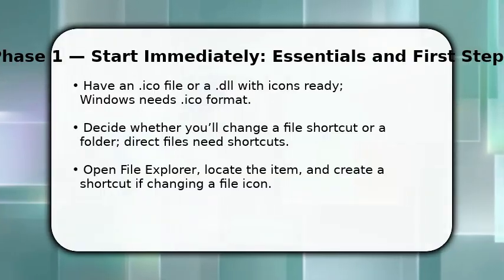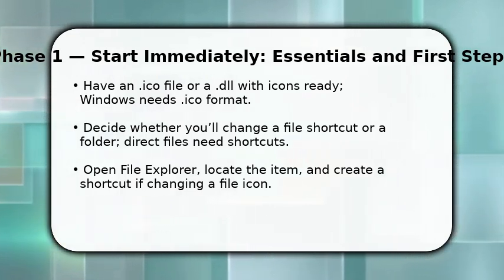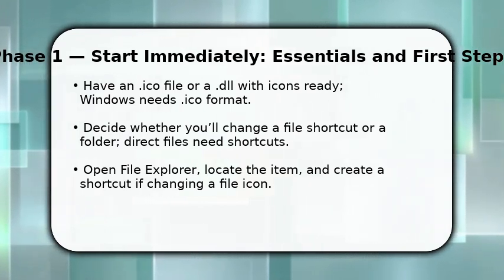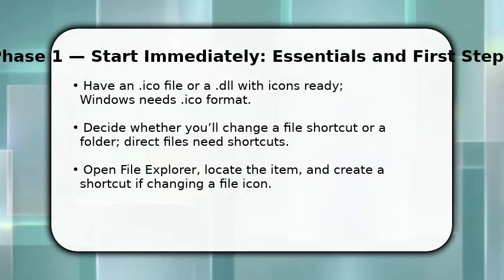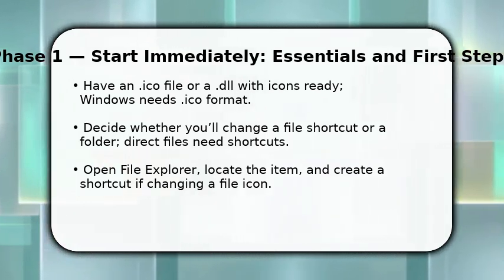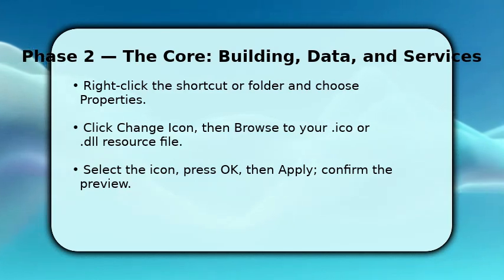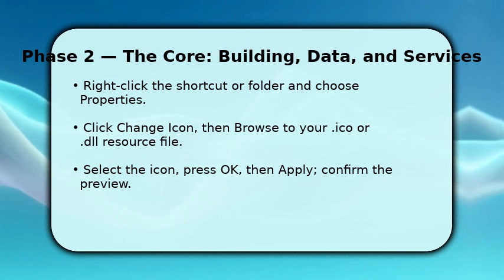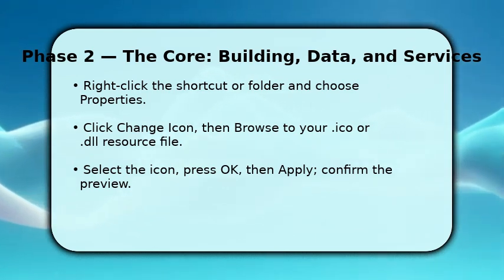How to Change Windows 10 File Icon - Step by Step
How to Change Windows 10 File Icon - Step by Step | 🔒 Surfshark VPN Deal — Stay private and secure. $1.99/mo + 3 Months Free ▸

Learn the step-by extricate process of changing file icons in Windows 10 with our detailed guide. From accessing properties to applying new themes, discover how you can personalize your desktop experience easily.

change windows 10 icon, modify files on PC, Windows File Icons Guide, customizing Windows Desktop, how to change file icons in Windows 10 step by step, personalized computer interface, desktop customization tutorial for Windows 10, file properties and settings in Windows 10, change desktop icon appearance on PC